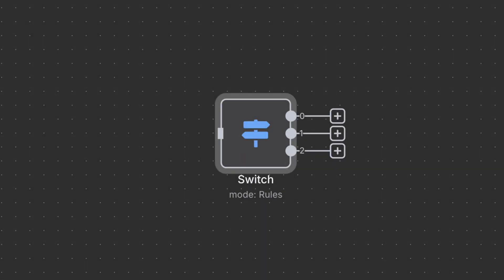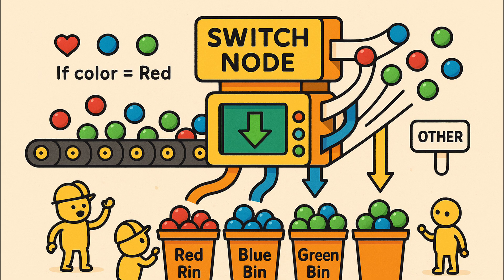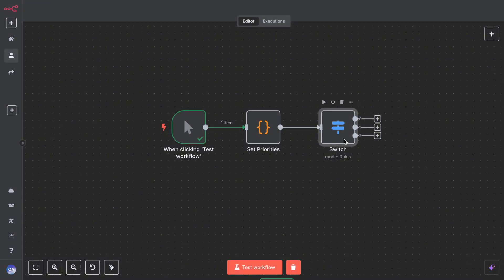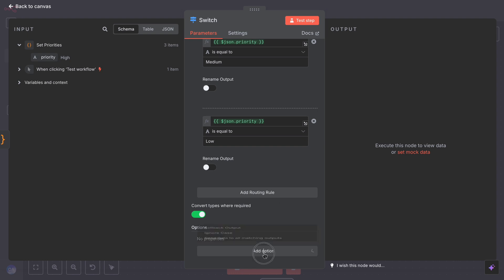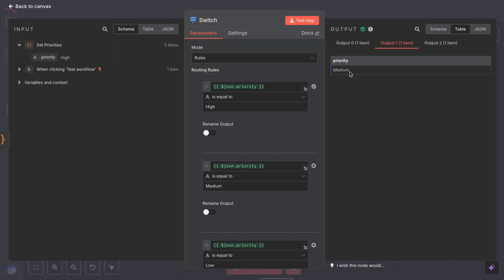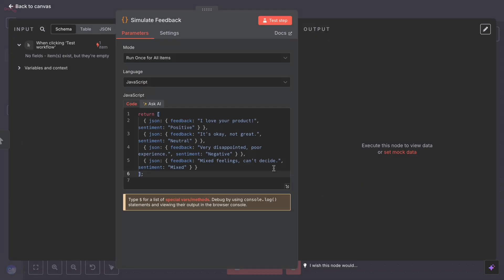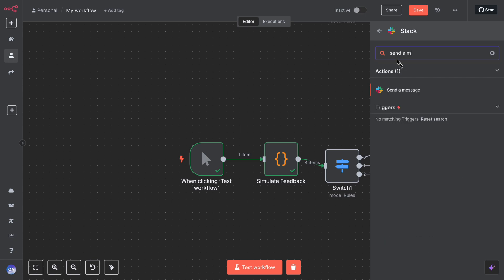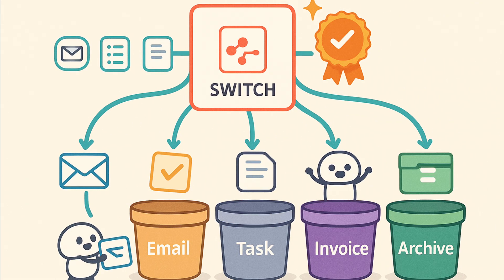n8n Switch Node Explained With Easy Steps and Fun Examples!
🚀 Learn how to use the Switch node in n8n with a real-world sentiment analysis example! In this step-by-step tutorial, we simulate customer feedback and use the Switch node to route Positive, Neutral, and Negative feedback to different branches of our automation.

Perfect for beginners, this tutorial covers:
✅ How to simulate data using the Code node
✅ How to configure the Switch node in n8n
✅ Real-world use case: Customer Feedback Routing
✅ Handling fallback values like "Mixed"
✅ Suggested next actions: emails, Trello, logging, Slack alerts

This is part of my n8n beginner-to-advanced series to help you master automation using no-code tools.

TIMESTAMPS
0:00 - Introduction
0:25 - What To Expect
00:36 - What does the Switch Node do?
1:51 - Configuring the Switch Node Step-by-Step
4:54 - Sentiment Analysis Example
7:02 - Conclusion
7:11 - Outro